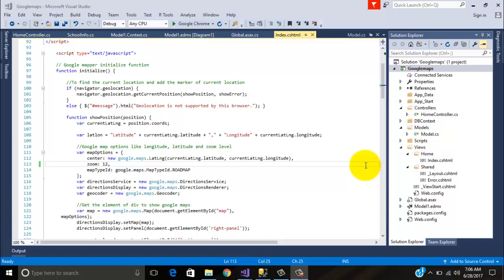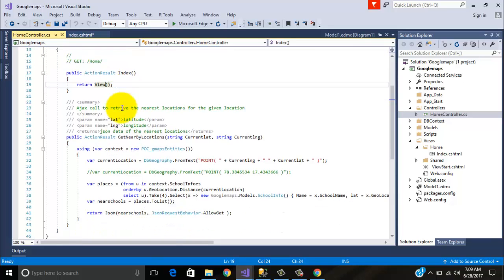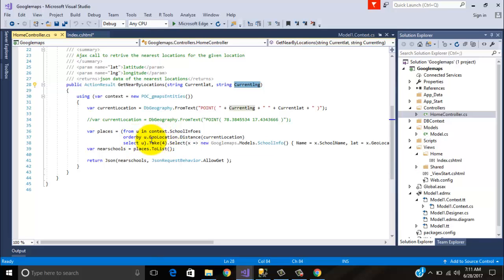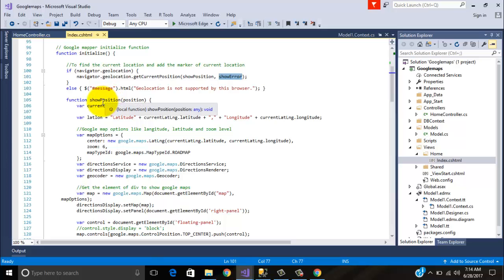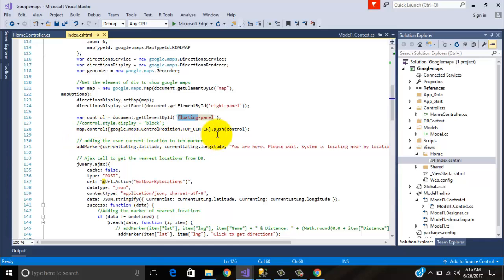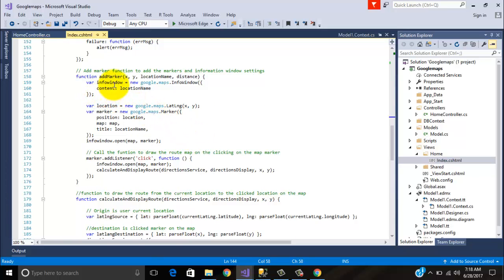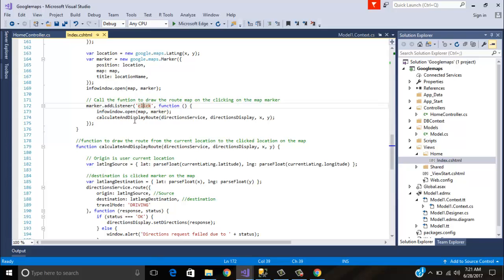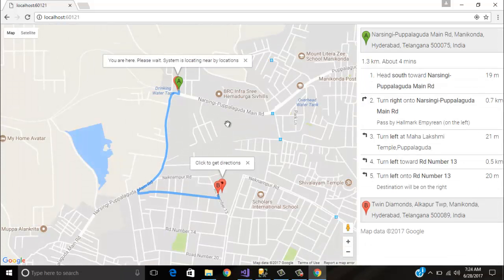Google maps ASP.NET MVC - display near by locations and directions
Google maps integration using ASP.NET MVC application to mark user current location and display near by locations and directions on clicking on any marker.